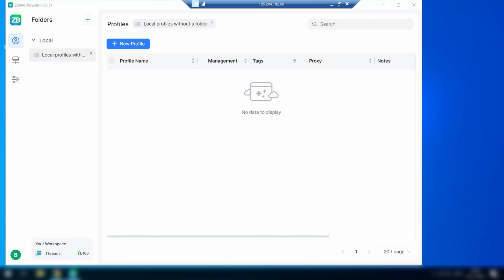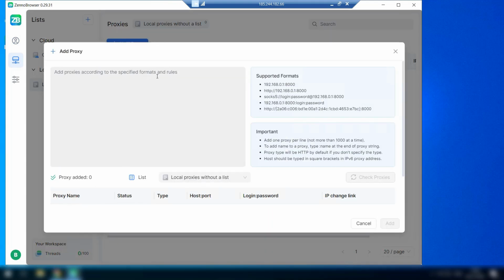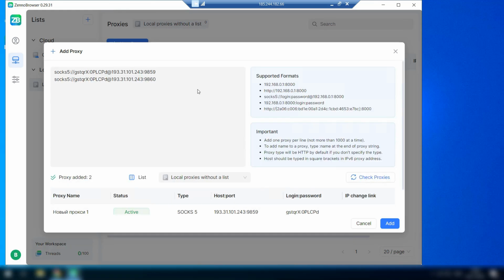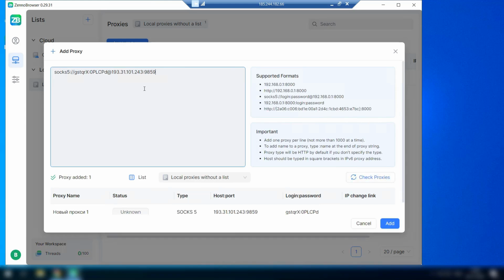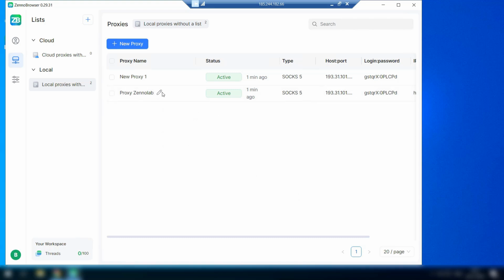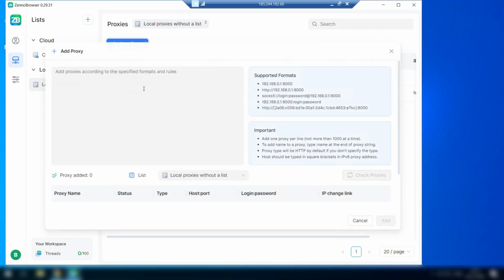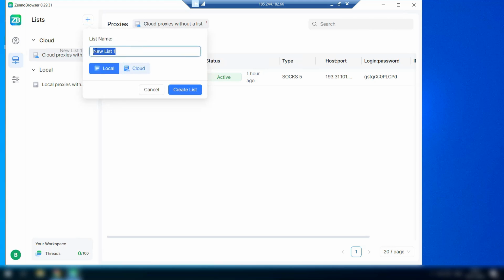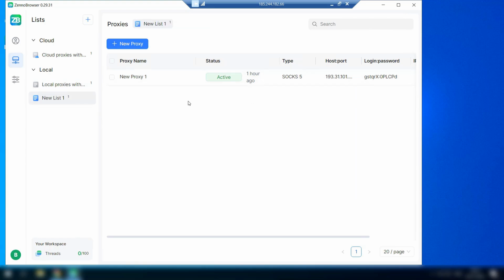Anti-detect browser "ZennoBrowser" - proxy manager setup. Part 2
ZennoBrowser is an anti-detect browser for affiliate marketers and internet marketers, designed for anonymous and secure multi-accounting on social media and advertising platforms, with no limits on the number of profiles.

⚠️ In this lesson, we’ll cover working with the proxy manager.